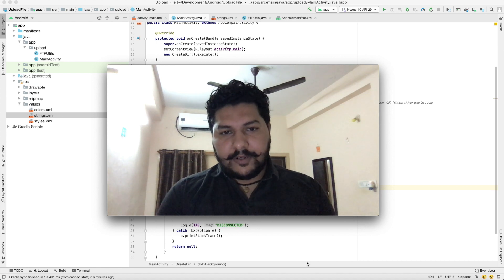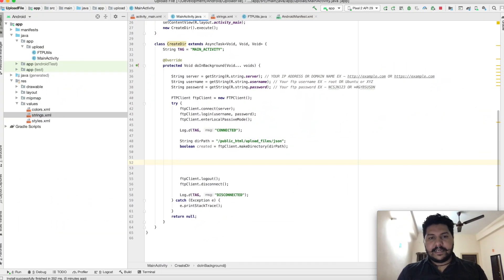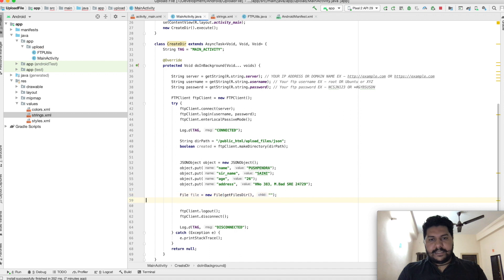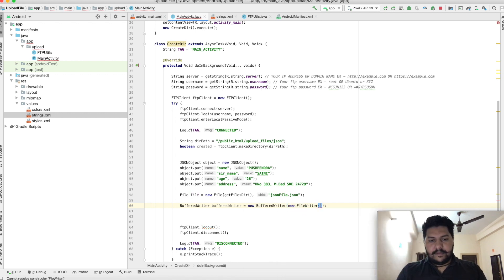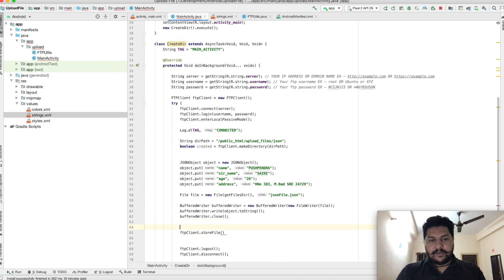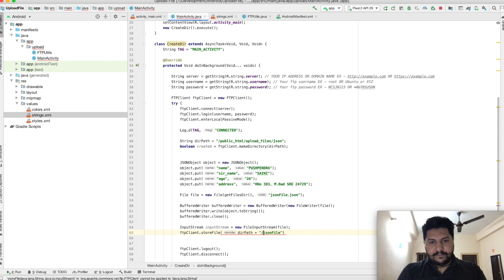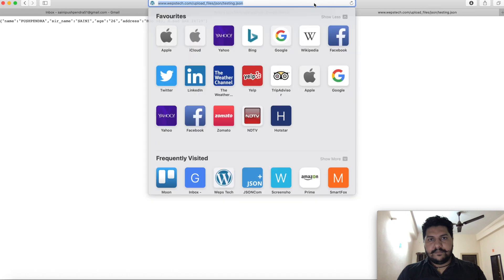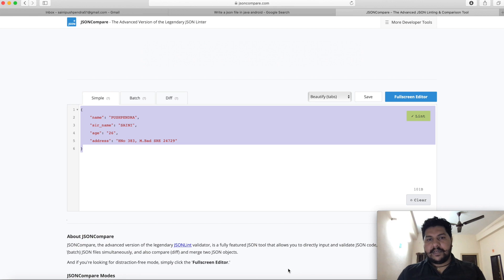How to upload file on server in android java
Thanks for visiting my channel. I hope this video may help you. In this video, I have explained to you, how you can upload a file on the server without any API. It is very useful if you are working on any social networking application or any video processing. Because it wouldn't be the reason for getting your server hang. It could be plus point for you if you are professional developer or want to be a professional developer.